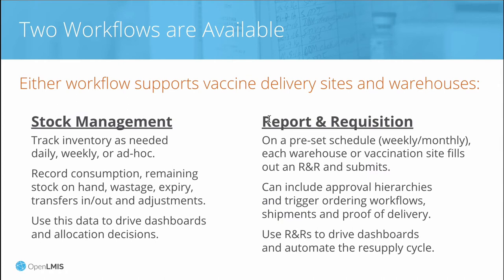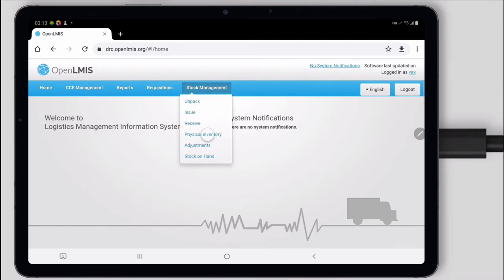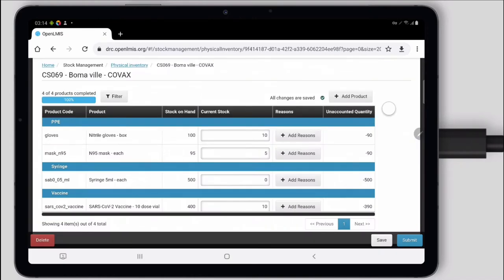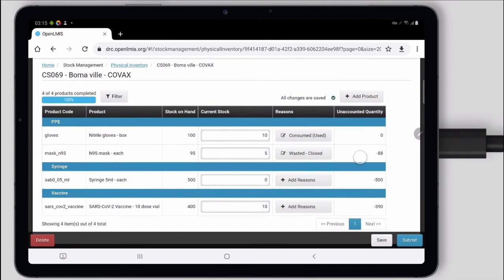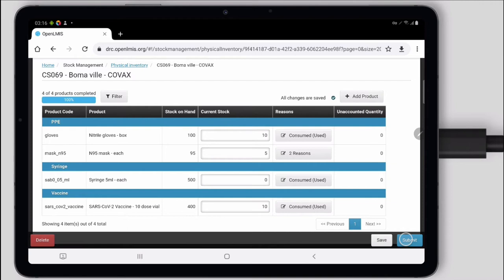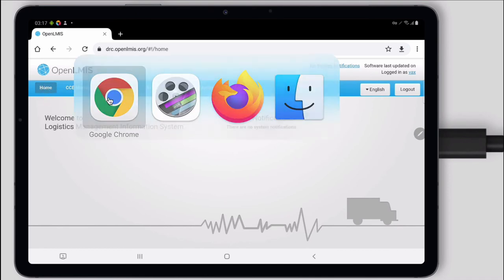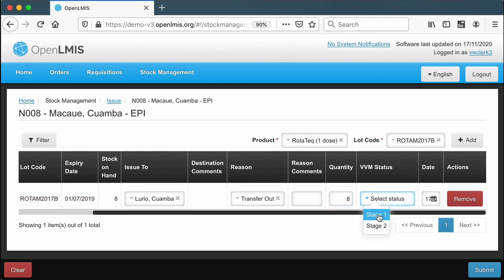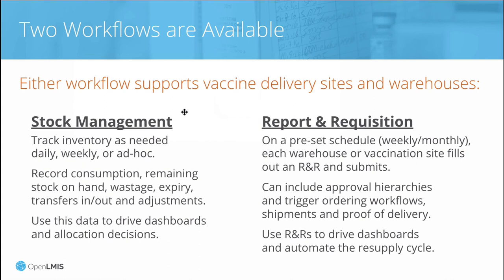Stock Management for COVID vaccines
This demo shows the basic stock management workflow to quickly begin tracking products. It also shows more powerful features including Lots and Expiration dates as well as vaccine VVM status.

This provides a quick example of how to get started with the stock management workflow for COVID vaccine rollouts.